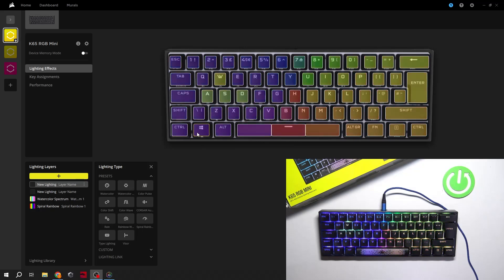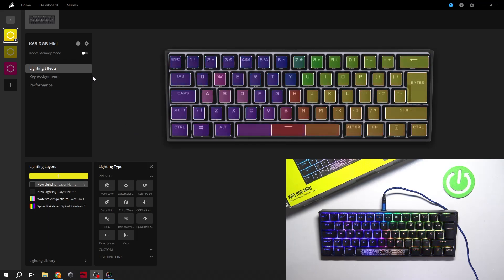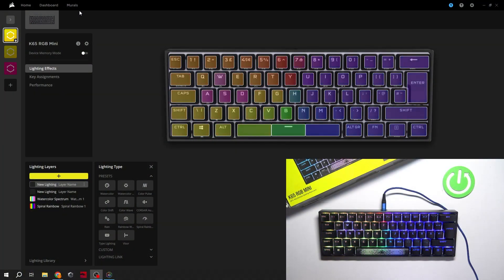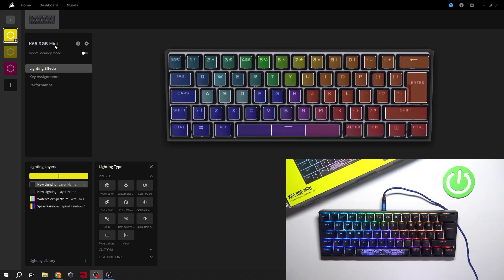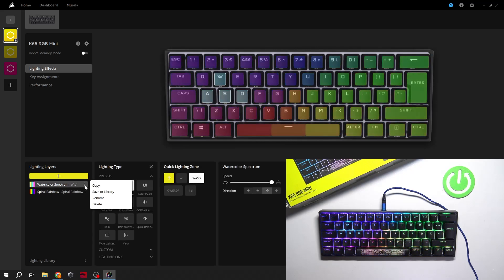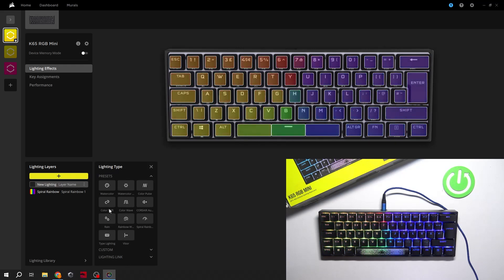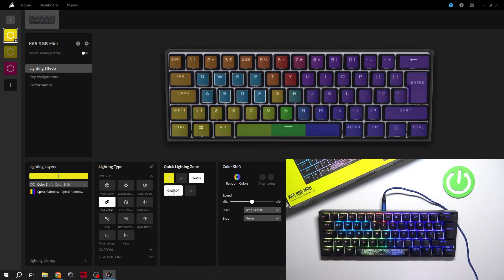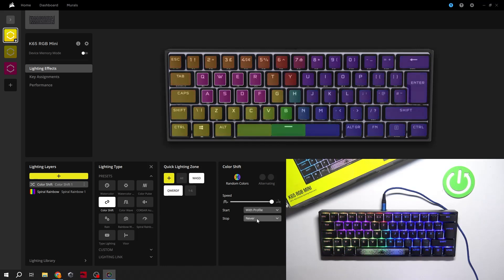How to Change Keyboard Lighting on Corsair K65 Mini?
Find out more:
Dive into the vibrant world of customization with our step-by-step guide on changing keyboard lighting on the Corsair K65 Mini. Whether you're looking to match your setup's aesthetic or enhance your gaming ambiance, mastering lighting control is essential. In this tutorial, we'll walk you through the process of accessing and adjusting lighting effects, colors, and brightness levels on your Corsair K65 Mini keyboard. From dynamic rainbow waves to static color profiles, unleash your creativity and make your keyboard shine with personality.

How can I access the lighting settings on my Corsair K65 Mini keyboard?
What lighting effects are available, and how do I select them?
Is it possible to customize individual key colors on the Corsair K65 Mini?
Can I synchronize lighting effects across multiple Corsair devices?
Are there any software requirements for changing keyboard lighting on the Corsair K65 Mini?